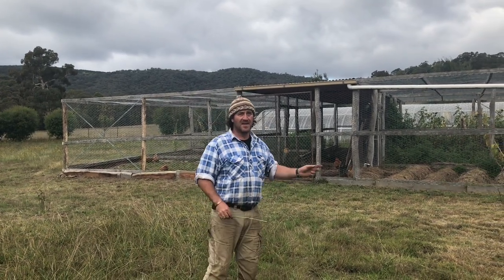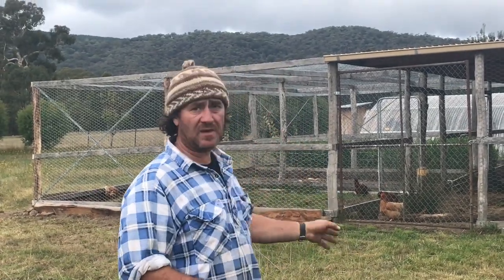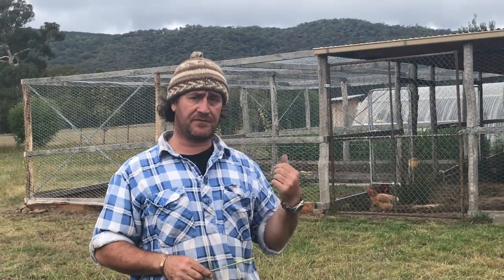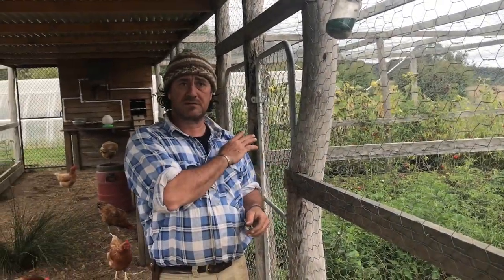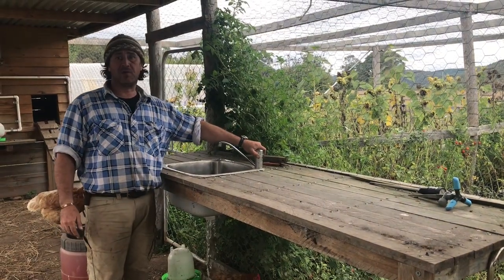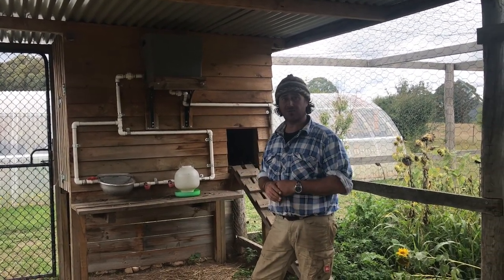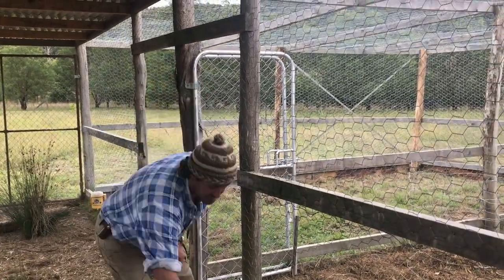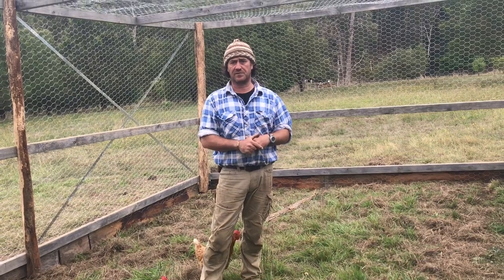Chicken Coop Design with Vegetable Garden - WOW just amazing!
The chicken coop/ vegetable garden has final finished and the outcome is just awesome. With the six bays within the chicken coop we have 2 bays which are for vegetables and harvesting. 2 are for the chickens and 2 are for green manure and resting. The system works without fault, the chickens do all the cleaning up and work which ensures healthy diets and variety depending on season. With soil manufacturing, vegetable harvests and of course fresh eggs we just can't fault the over all results. A must try for all those looking. to build and design and chicken coop.